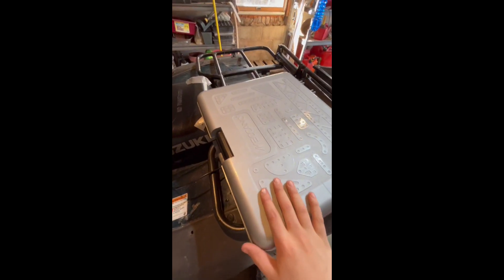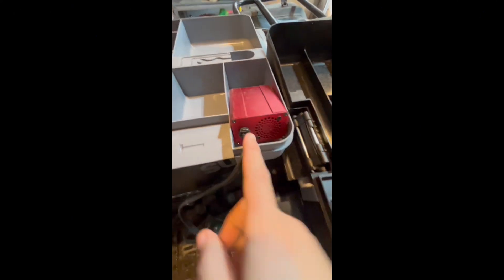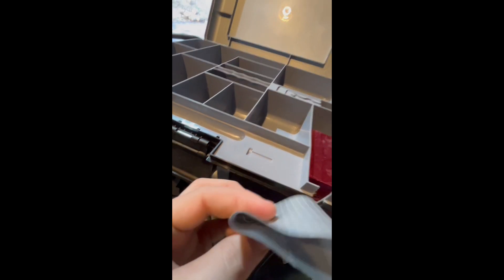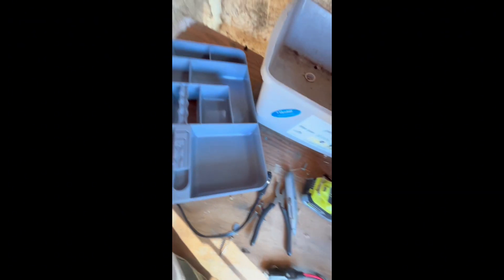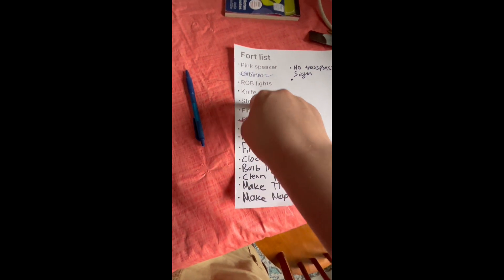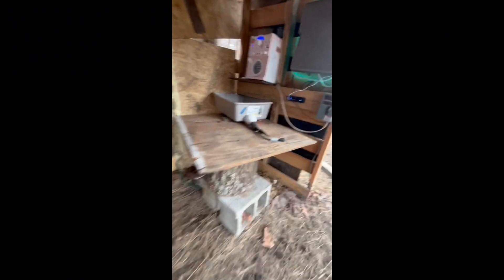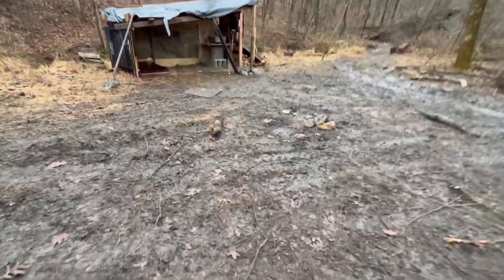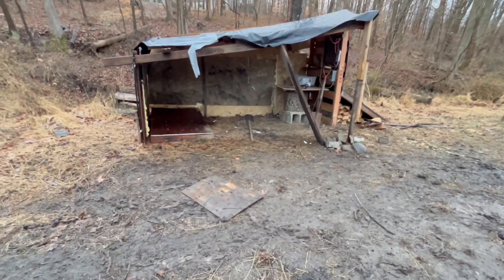renovating the "homeless shelter (the clubhouse)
in this video I renovate my clubhouse, make trails, and split wood